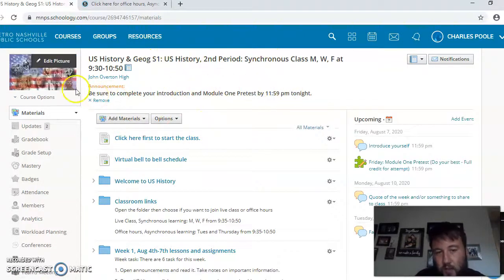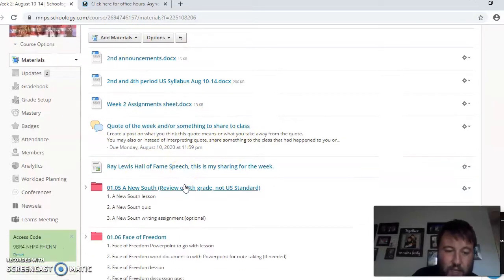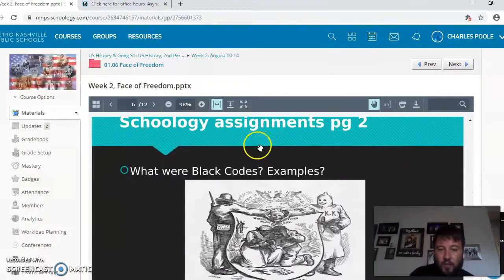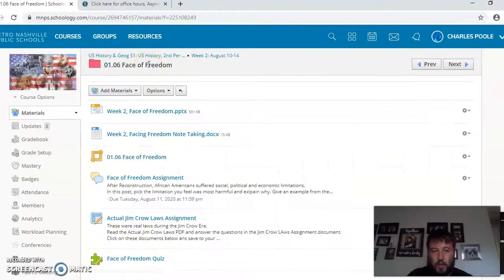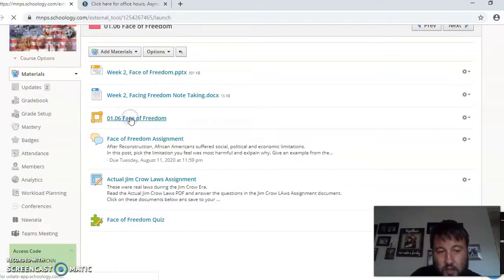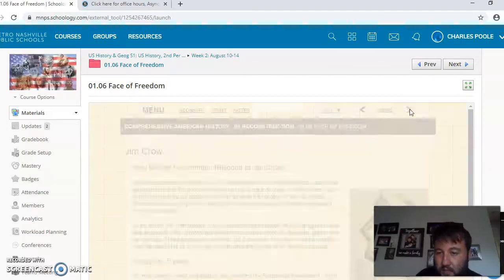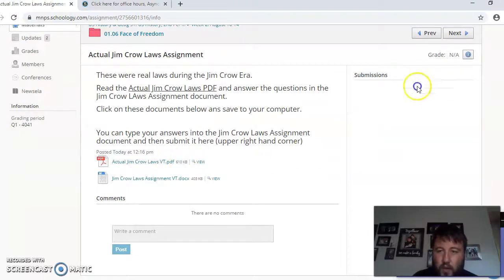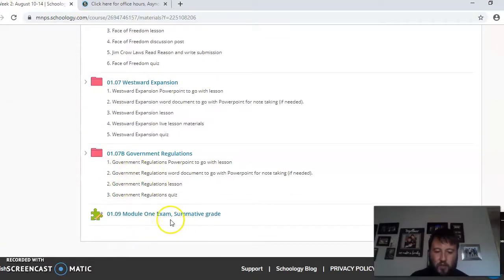How to operate folders in schoology